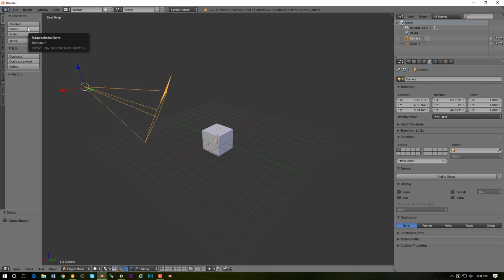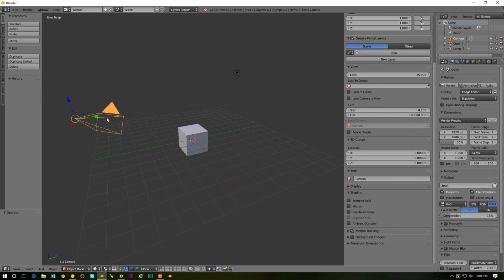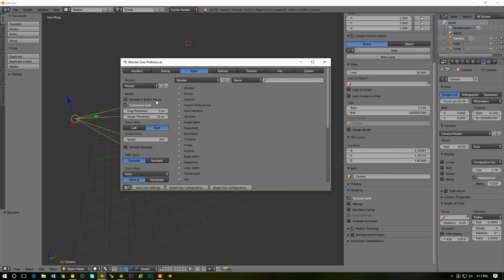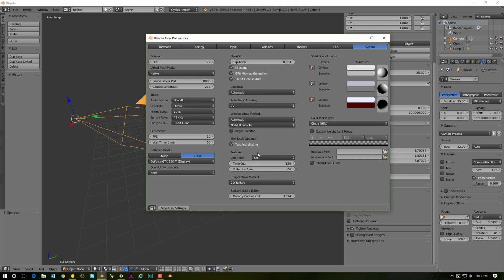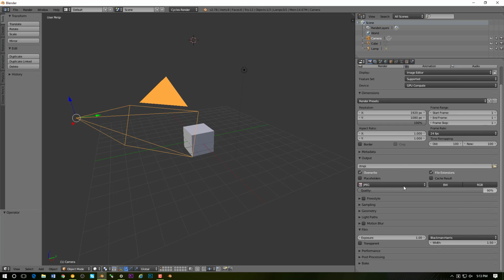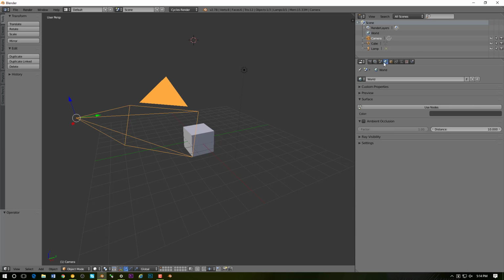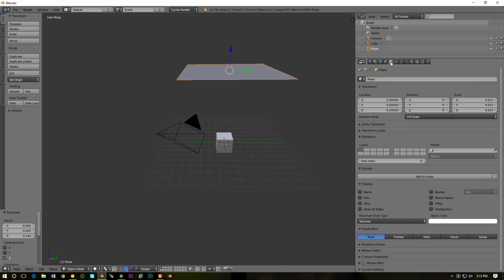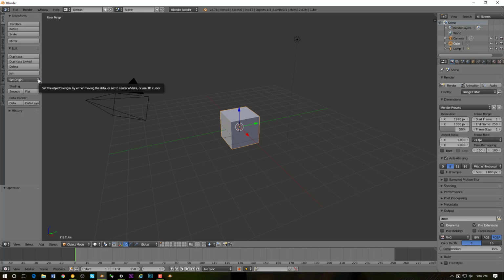Blender Settings for the Novice User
In this video I d=show you some of the settings use when first starting a new project in Blender.